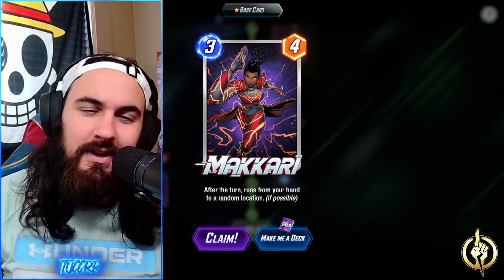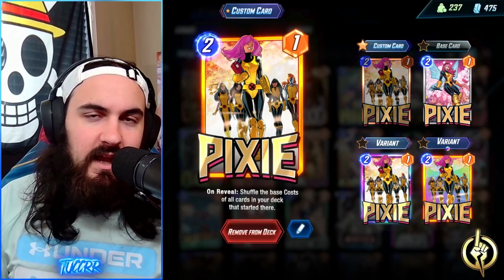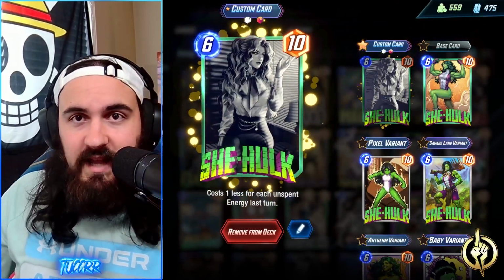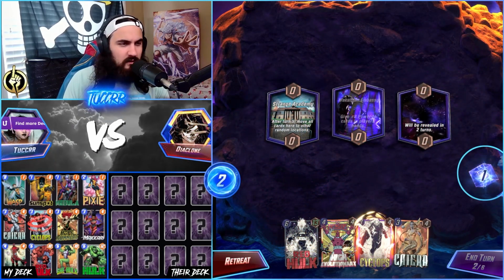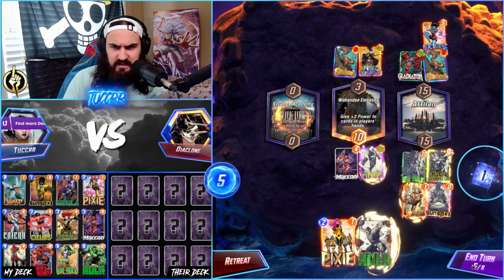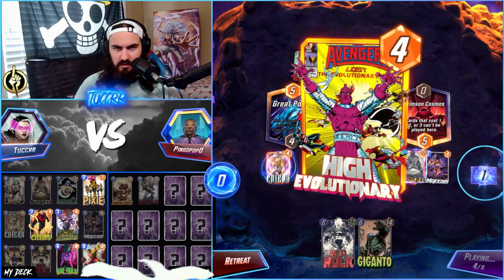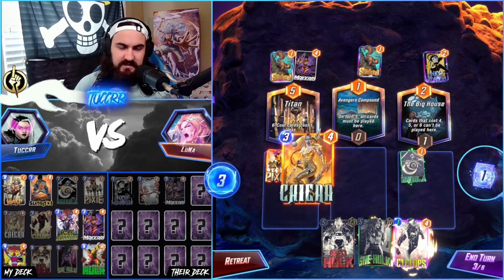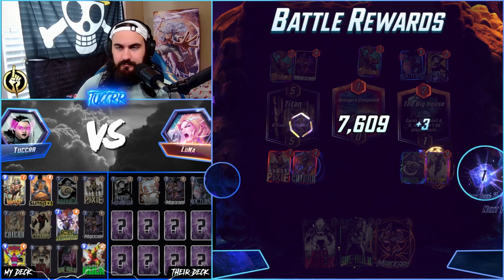A MAKKARI DECK THAT WORKS! | Deck Guide and Gameplay | Marvel Snap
In this video I'm showcasing my current brew for Makkari! She feels good in a High Evo Pixie list!

Intro: 00:00
Makkari/Deck Overview: 00:10
Card breakdown: 00:44
Game 1: 04:44
Game 2: 07:07
Game 3: 09:25
Game 4: 11:22
Outro: 14:37